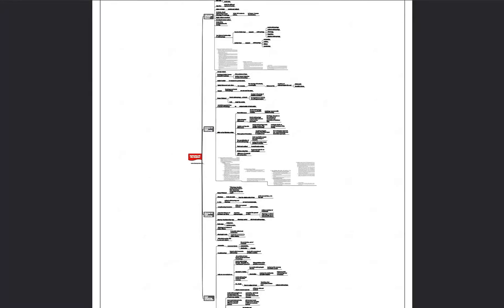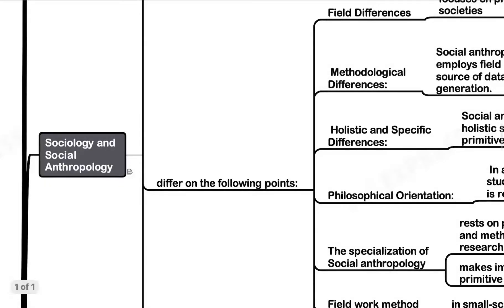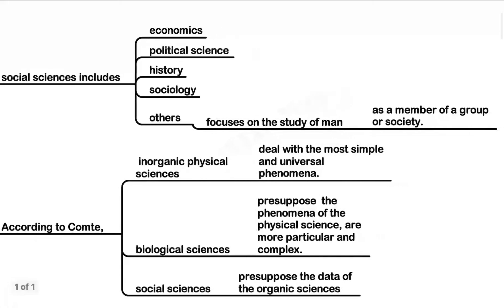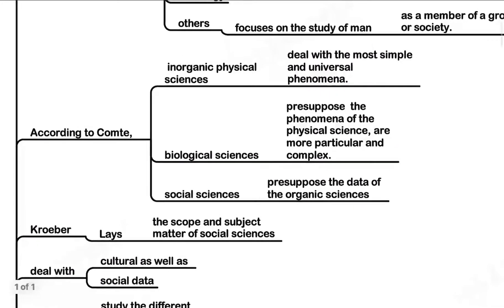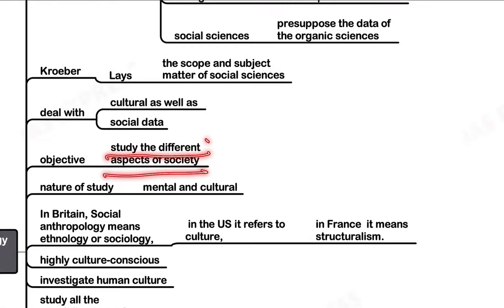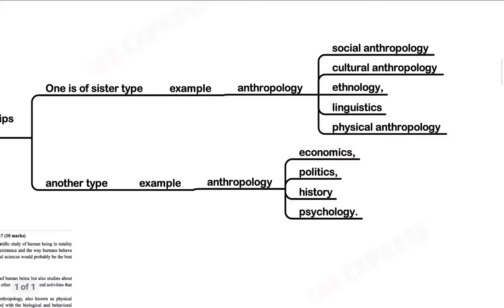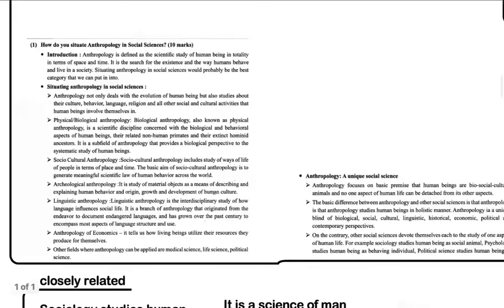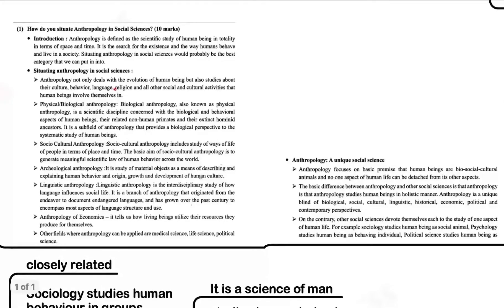Relationship of Anthropology with Social Sciences | Learn through Mind Maps | UPSC Optional Lecture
Anthropology optional mind map lectures & notes for UPSC. Our Mind Maps help you learn/revise any concept 10X faster than conventional learning techniques.

In this video, we have dealt with the topic - Relationship of Anthropology with Social Sciences.

Please provide your feedback in the comments.